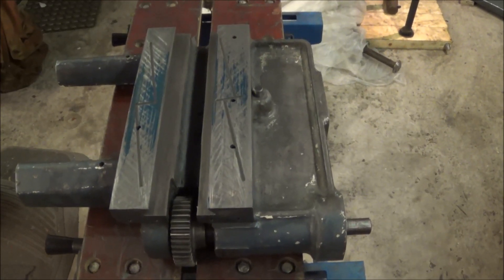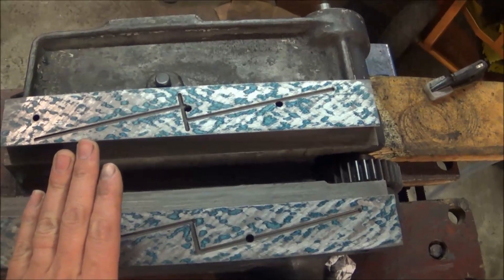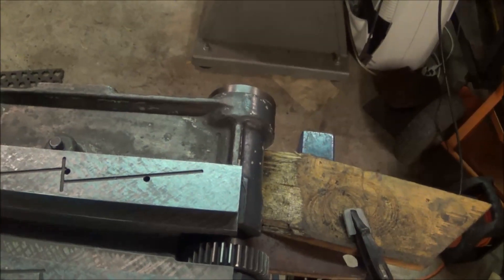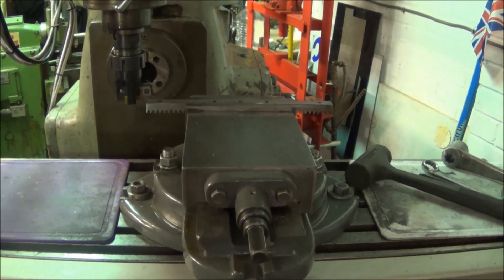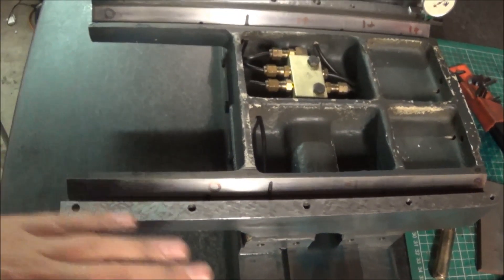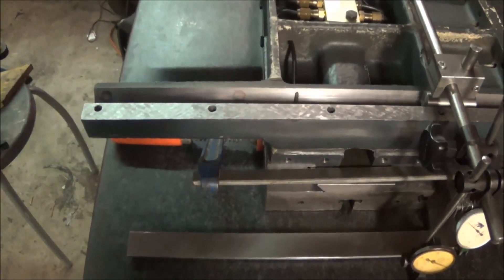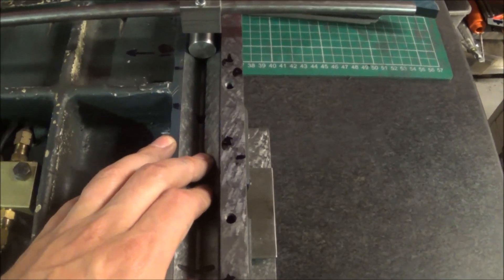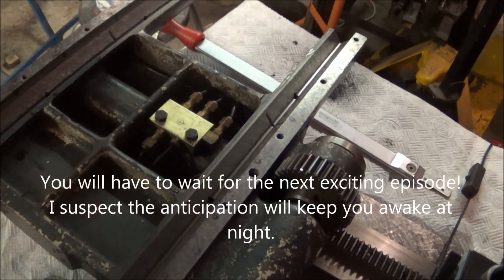Herbert Surface Grinder part 4 fitting the carriage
In this episode of the surface grinder rebuild I scrape the carriage - the part that mates with the table and the knee.  This is the most challenging of the alignment jobs as it requires alignment of a double vee way.  Some 'interesting' setups used to check alignment.